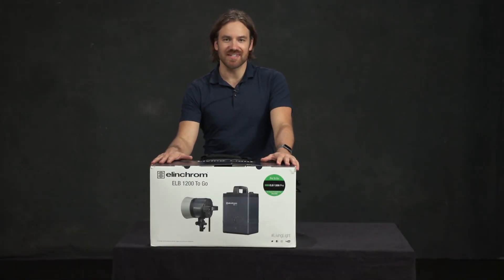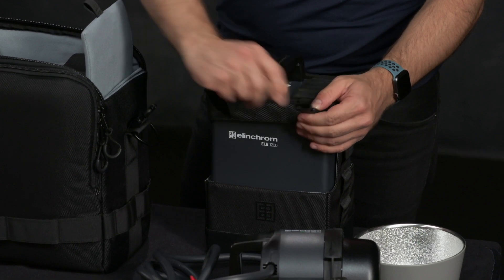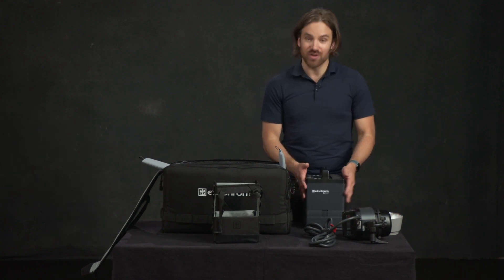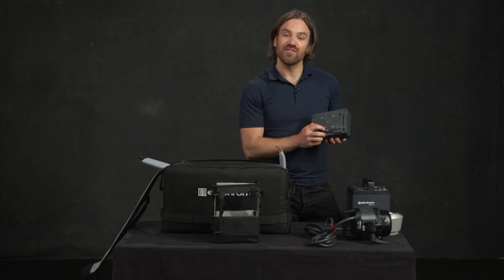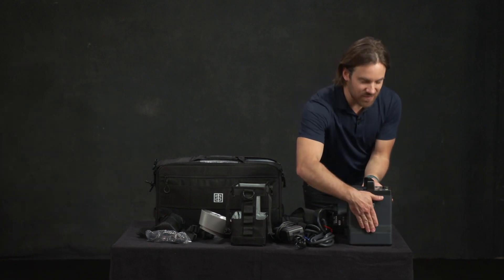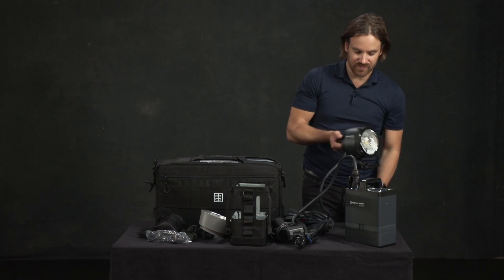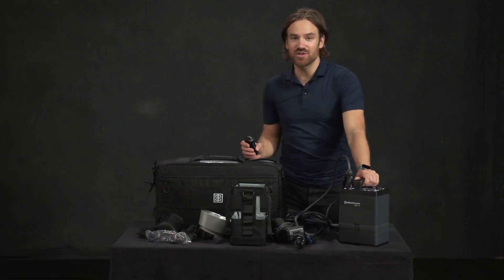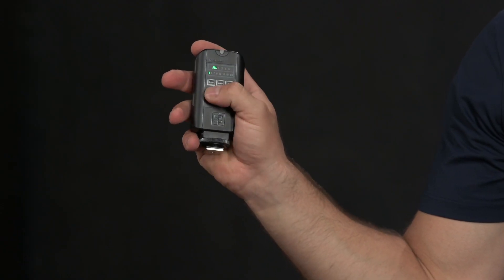Elinchrom ELB 1200 battery powered light - kit tour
For those looking to find out more about what comes in the box with the Elinchrom ELB 1200 battery powered lights, start here.

Have you checked out my lighting class ' The Lighting Series'?
- it is for any photographer who wants to start taking studio light seriously but doesn't want to learn ratios and maths. Lighting is simple, let me show you how.